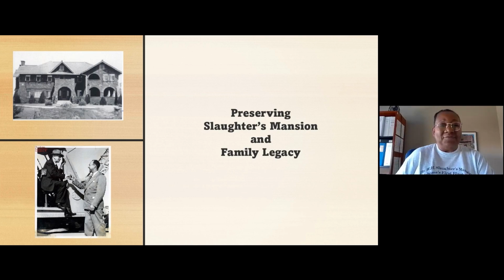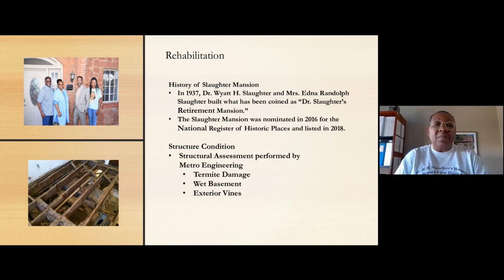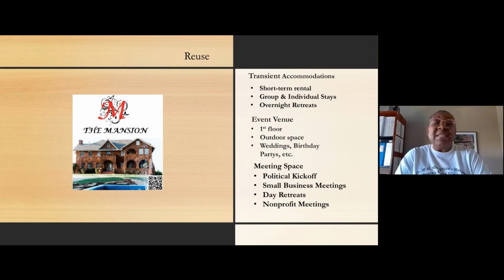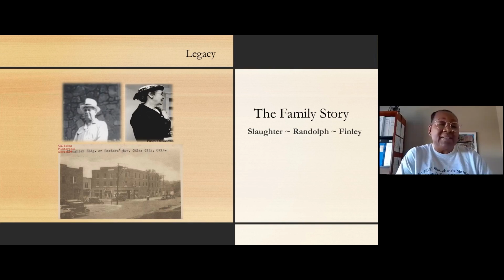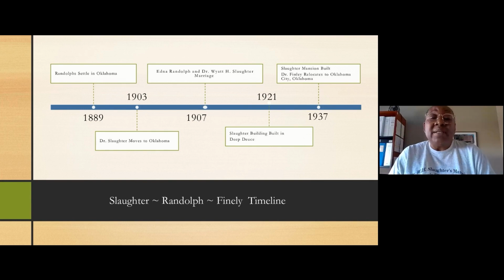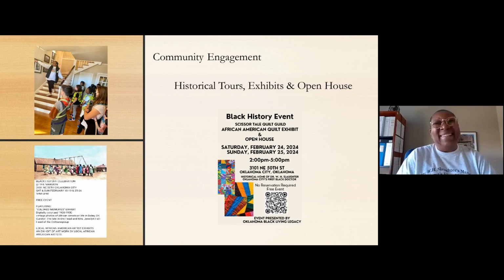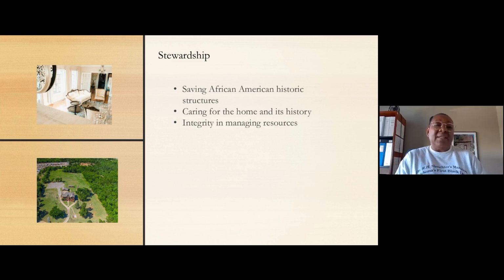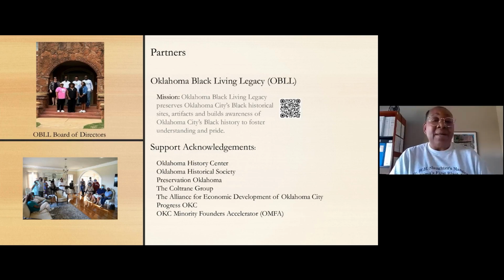Preserving Dr. Wyatt H. Slaughter’s Mansion and Family Legacy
This presentation is about the efforts to preserve the home and family legacy of Dr. Wyatt H. Slaughter, Oklahoma City's first Black doctor, and his wife, Mrs. Edna Randolph-Slaughter.

Speaker Doris Youngblood is a retired Federal Project/Program Manager. Doris and her husband, Marq, purchased and began preserving Dr. W. H. Slaughter’s home in 2013. After researching the Slaughter’s family history, they worked to place the home on the National Register of Historic Places. Doris began hosting events at the Slaughter’s home to enlighten the public  by sharing their family history through exhibits and storytelling.